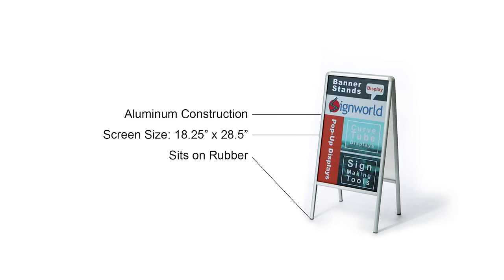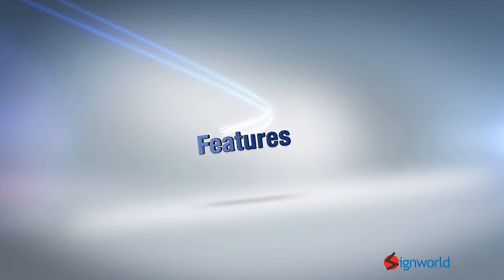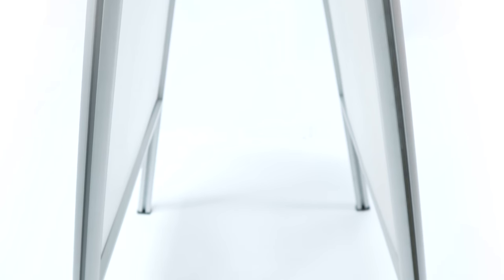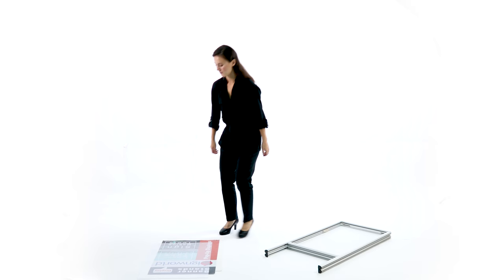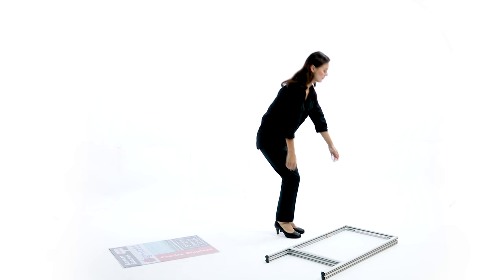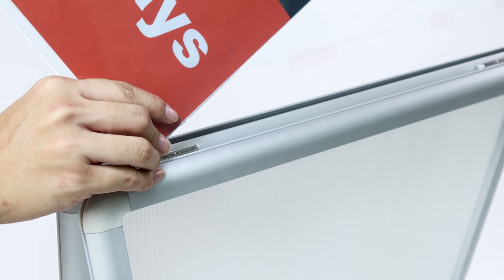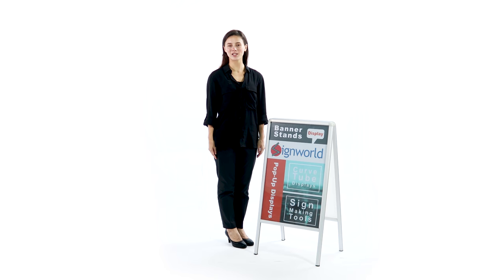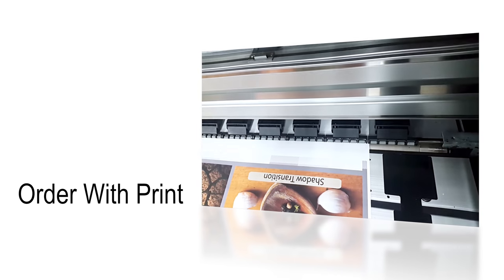A-Frame Double-Sided Sidewalk Poster Sign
A-Frame Aluminum Poster Boards have a sleek modern look that's sure to grab the attention of those walking by. These sandwich boards support large pictures or printed posters measuring 18.25"x28.75". The Poster Frame has a convenient slide-in slot on top for easy and effortless graphic changes. Graphics are protected inside the sandwich board by transparent acrylic panels, so you know your printed materials are always protected from any dust or damage.